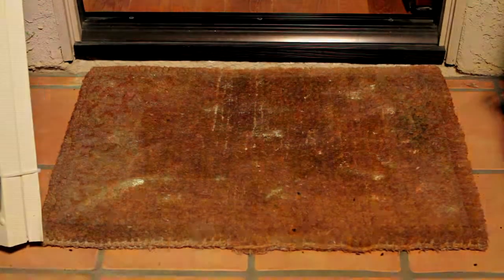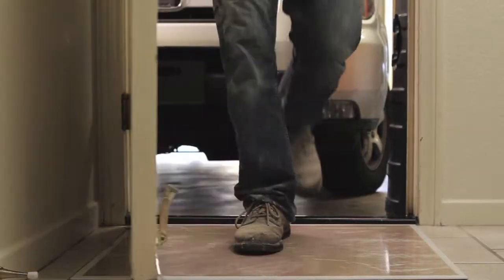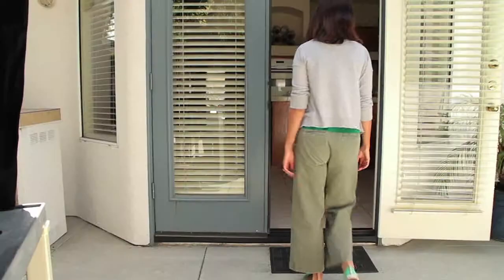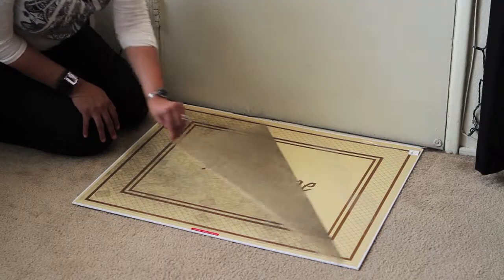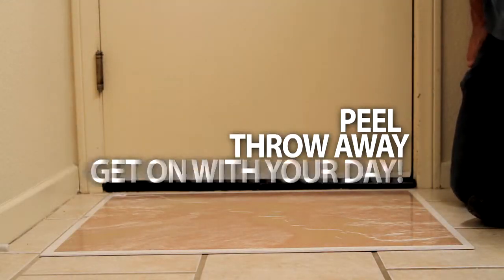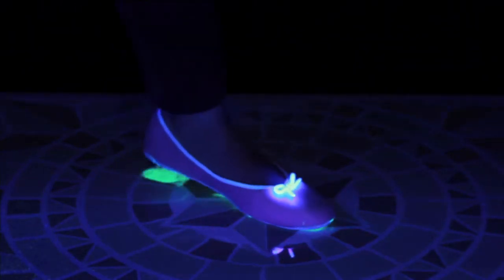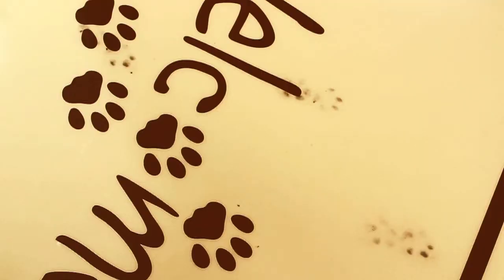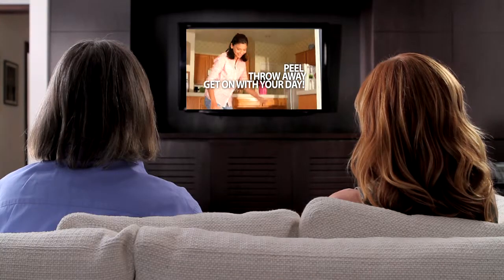Our New 2 Minute Clip!